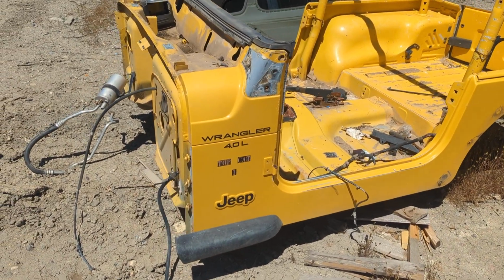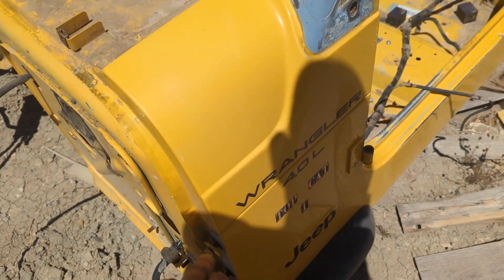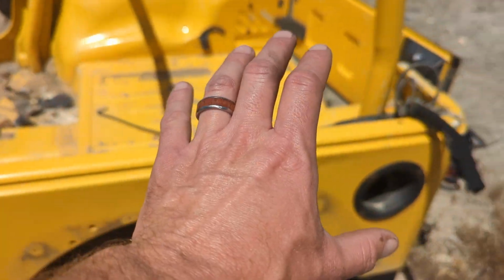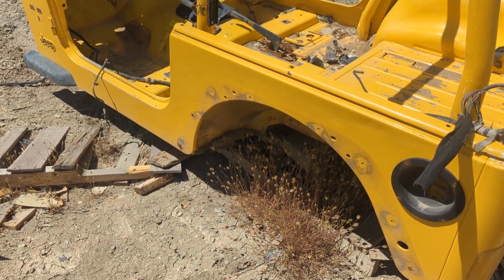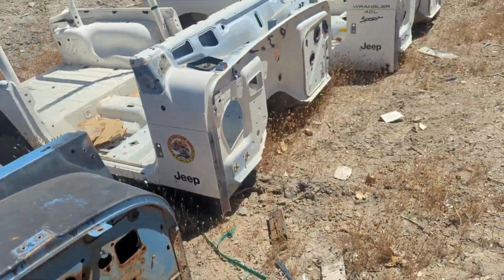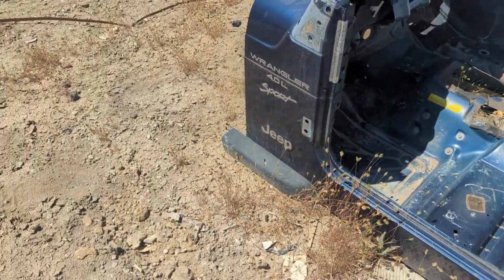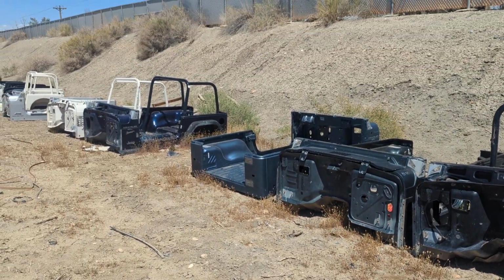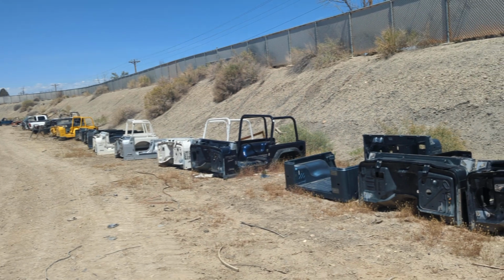Jeep Wrangler TJ Body Panels Side Panel Driver Side OEM